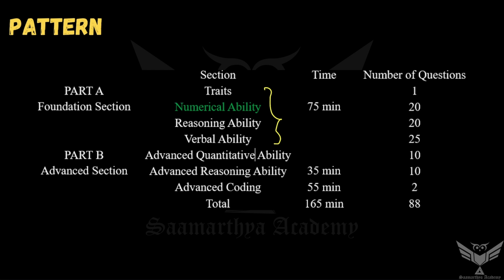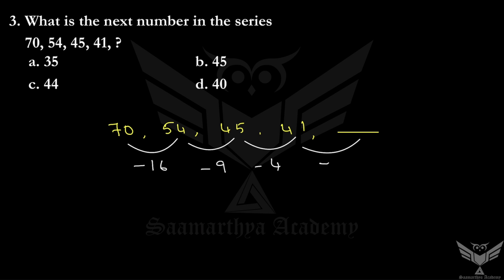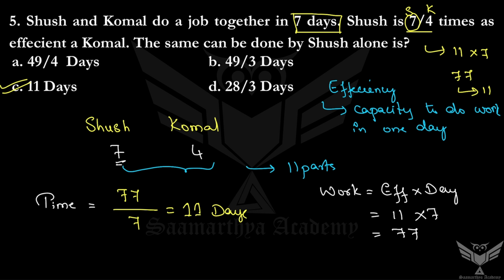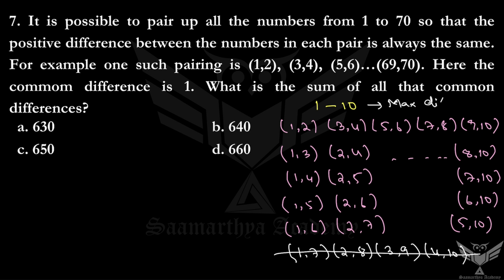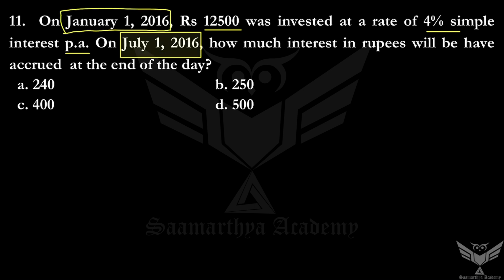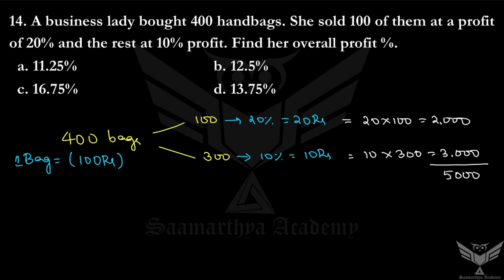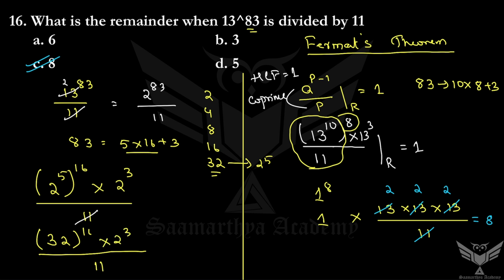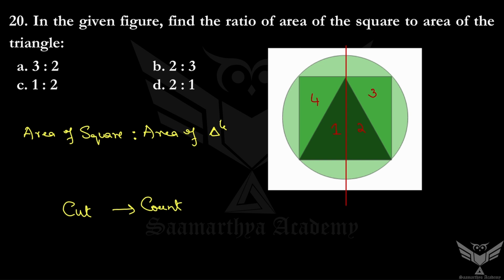#2 | TCS NQT Pattern Paper - 1| Aptitude | Mohammed Yaseen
🚀 Crack TCS NQT Placement Test! 🌐 | Questions & Solutions

Gear up for success in the TCS National Qualifier Test (NQT) Placement Exam! This video is packed with essential TCS NQT questions and detailed solutions to elevate your preparation.

🔍 What's Covered:
Quantitative Aptitude Challenges

🔥 Why Watch?

Comprehensive Practice
Expert Solutions Walkthrough
Boost Your Placement Readiness

🕒 Time Stamps:
In how many ways can we give change for Rs 100 using 1 rupee and 2 rupee coins? For example for 5 Rs we can give three ways(1,1,1,1,1) (1,1,1,2) (,1,2,2)

We are driving long a highway at a constant speed of 55 miles per hour (mph). You observe a car half a mile behind you. The car is moving fast and zooms past you exactly one minute later. How fast is this car traveling (mph) if its speed is constant.

What is the next number in the series  70, 54, 45, 41, ?

George can do some work in 8 hrs. Paul can do the same work in 10 hrs, while Hari can do the same work in 12 hours. All the three of them start working at 9 AM. While George stops working at 11 AM, the remaining two complete the work, approximately when will the work be finished?

Shush and Komal do a job together in 7 days. Shush is 7/4 times as efficient a Komal. The same can be done by Shush alone is?

The 260th term of the series a,b,b,c,c,c,d,d,d,d,e,e,e,e,e,…?

It is possible to pair up all the numbers from 1 to 70 so that the positive difference between the numbers in each pair is always the same. For example one such pairing is (1,2), (3,4), (5,6)…(69,70). Here the commom difference is 1. What is the sum of all that common differences?

Rs 3000 is to be distributed among A, B and C such that A gets 2/3rd of what B and C together get and C gets 1/2 of what A and B together get. Find C’s share?

Given 0.006, 1.2 and 6/25, what is the fourth proportion.

A man who has to walk 11 km, finds that he has covered 2/9th of the remaining distance in 30 minutes. What is his speed in km/h?

On January 1, 2016, Rs 12500 was invested at a rate of 4% simple interest p.a. On July 1, 2016, how much interest in rupees will be have accrued  at the end of the day?

A retailer paid Rs P for 25 identical toys and then sold some of them for Rs P. How many did he sell if he estimated his profit at 8% and used the selling price as the base instead of the cost price.

A number 452p36 is such that it is divisible by 36. What can the value of square of p.

A business lady bought 400 handbags. She sold 100 of them at a profit of 20% and the rest at 10% profit. Find her overall profit %.

Three years ago, the average age of a family of 4 members was 26 years. The average age of the 2 children of the family 5 years ago was 8 years. What is the age of the elder prsons of the family?

 What is the remainder when 13^83 is divided by 11

If the price of an item is decreased by 10% and then increased by 10%, the net effect on the price of the item is

What is the sum of all even integers between 99 and 301?

Two cyclists begin training on an oval racecourse at the same time. The professional cyclist completes each lap in 4 minutes; the novice takes 6 minutes to complete each lap. How many minutes after the start will both cyclists pass at exactly the same spot where they began to cycle?

In the given figure, find the ratio of area of the square to area of the triangle: